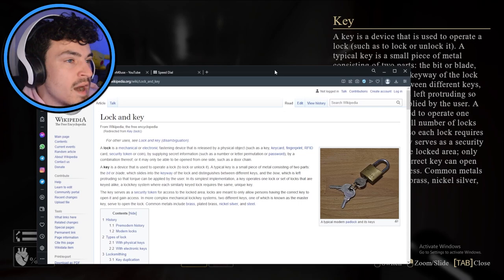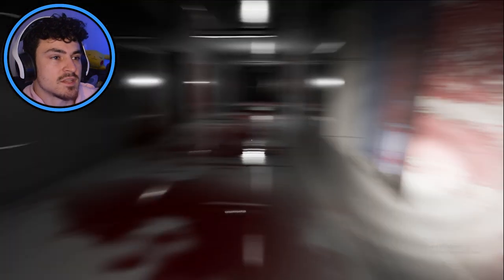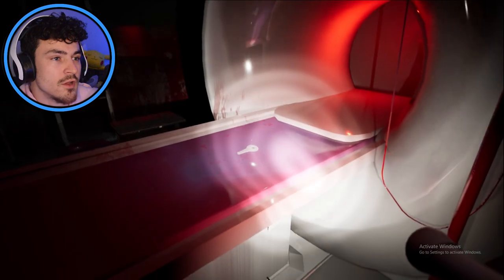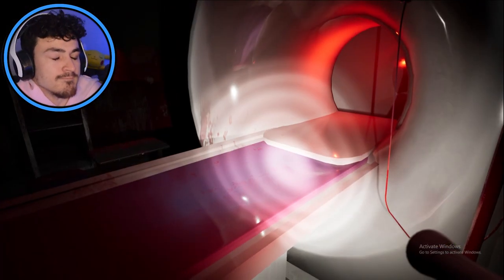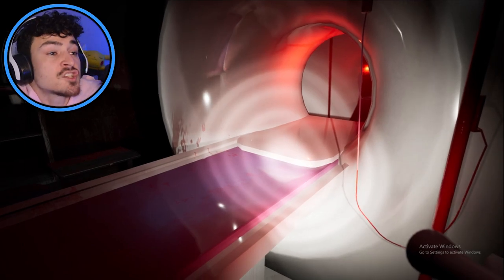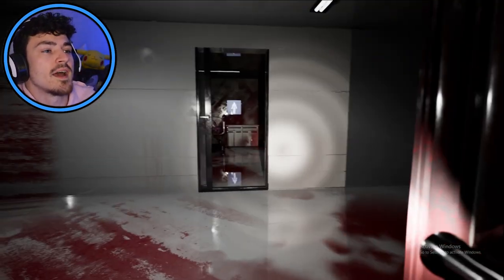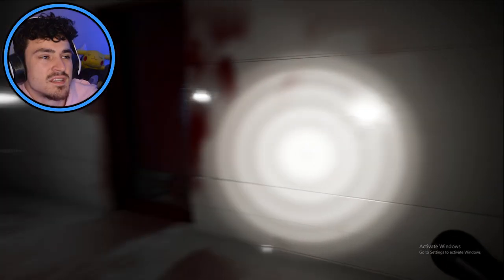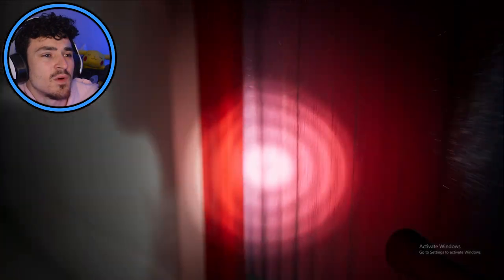Are you afraid of Dolls...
Last few days until Halloween! lets play a CHUCKIE HORROR GAME! You are a police officer investigating a murder at a lab! Let's see what we find!

THANK YOU FOR THE OUTRO SONG AARYA!

Enter "SPOOKIE" For %15 off your order!